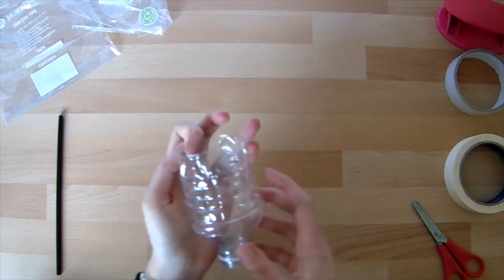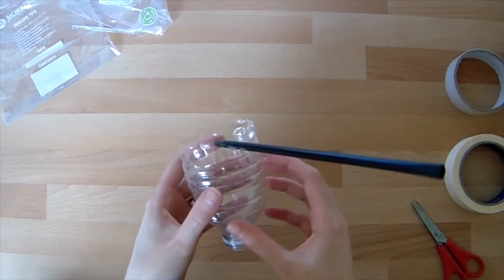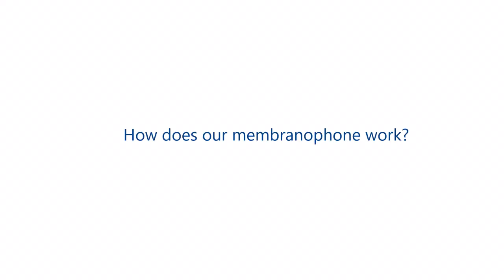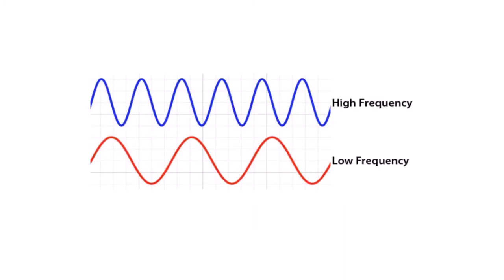Discovery at Home - make your own membranophone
Week 9 of Discovery at Home. Science Works week is an annual celebration of science at the Discovery Museum. For the last 30 years the Discovery Museum has welcomed hundreds of school children over the course of the week, to take part in practical science sessions.  For our 31st year we have decided to bring Science Works Week to you at home.  This is day 1 - *how-to* make a membranophone.​
See the full series of family learning resources on a wide range of subjects